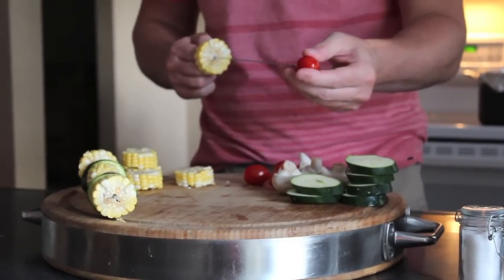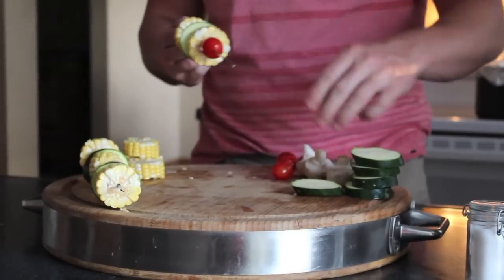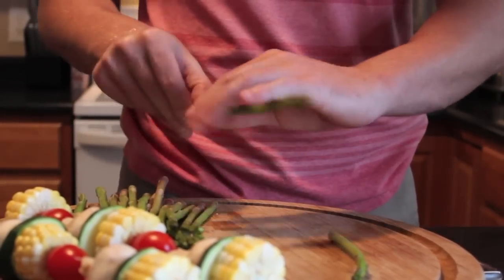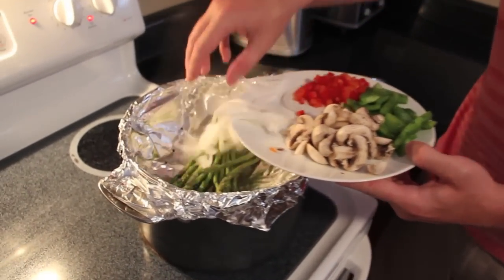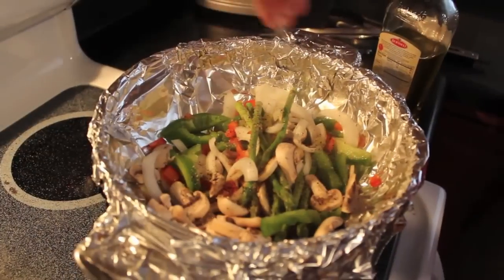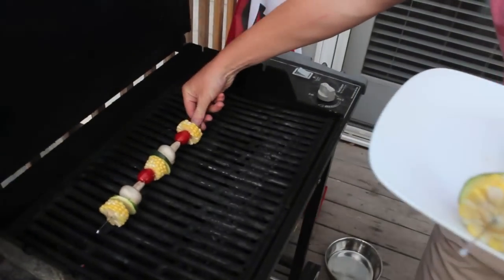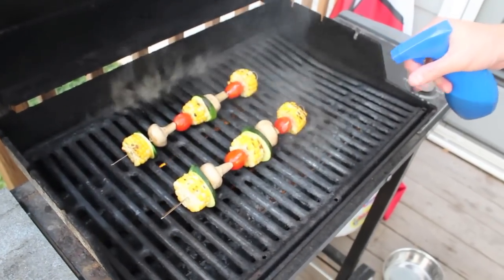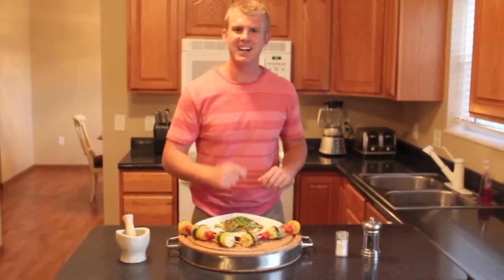How To Cook Healthy Side Dishes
These Guys Can Cook host James Spears walks you through a couple of his favorite ways to cook vegetables as a healthy alternative to other, less healthy, side dishes for your meals.